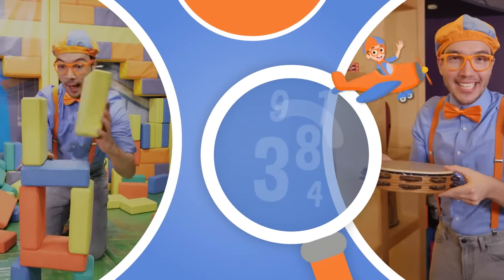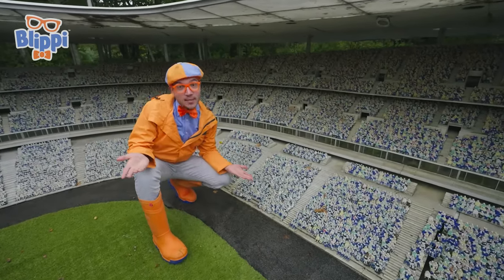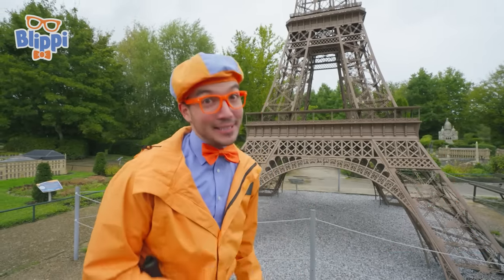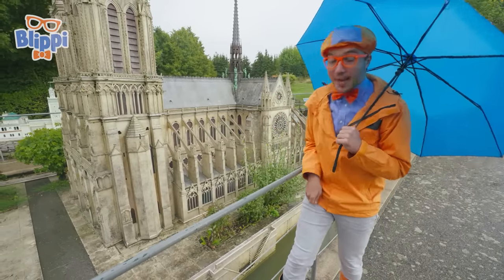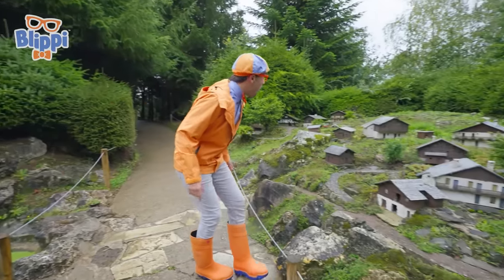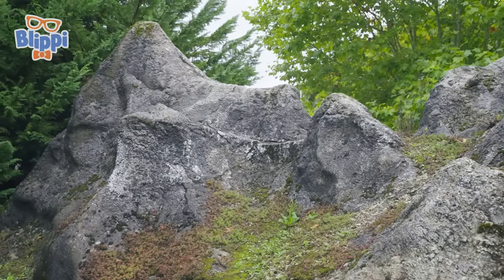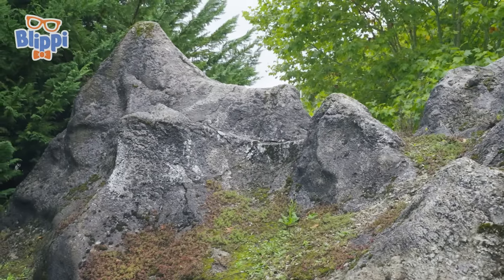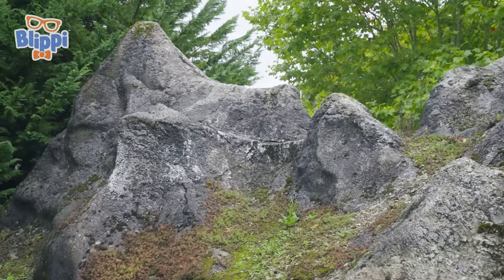Blippi says Bonjour at the Eiffel Tower! Educational Travel Videos for Kids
Let's go traveling with Blippi!

0:00 Blippi and the Mini Eiffel Tower
14:14 London River Thames

US Shop